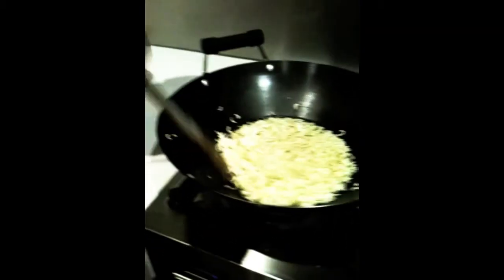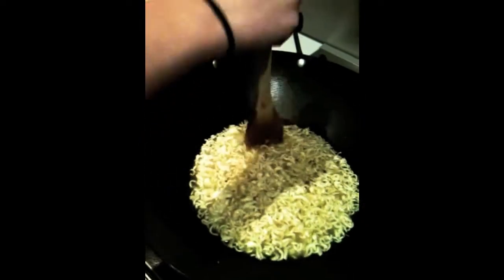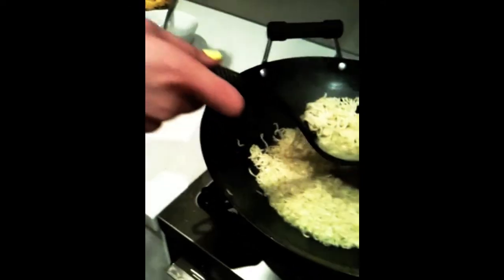Two Minute Noodles Like A Boss ♔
Indie and Ashleigh's tutorial on how to make two minute noodles ♡